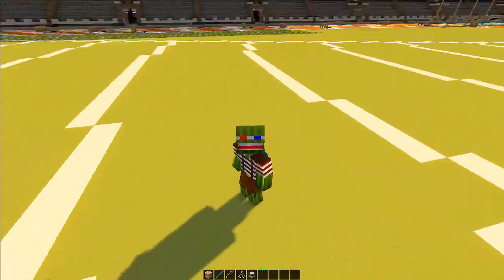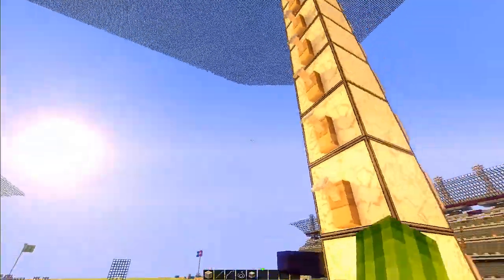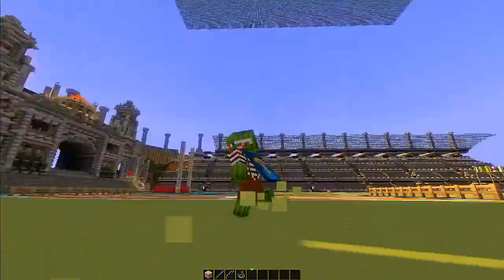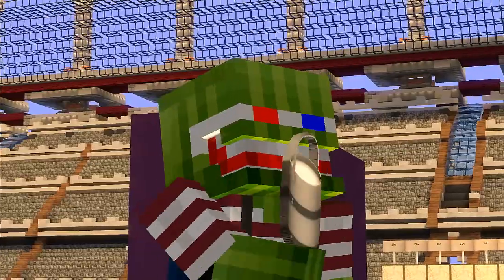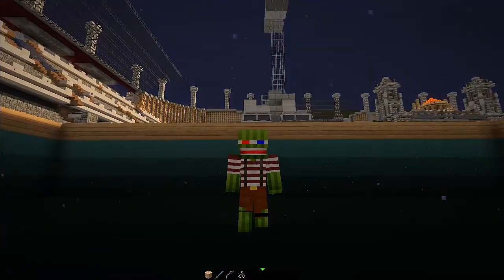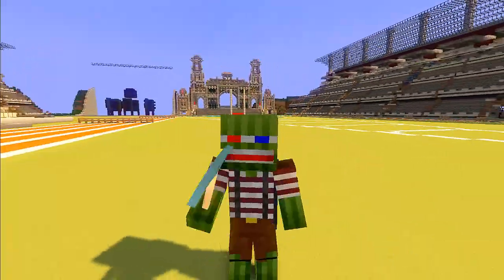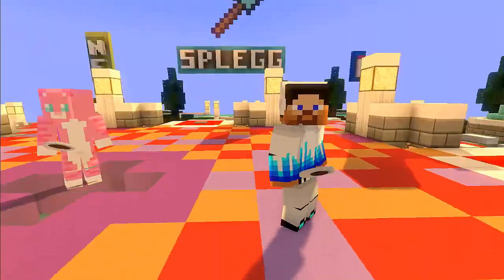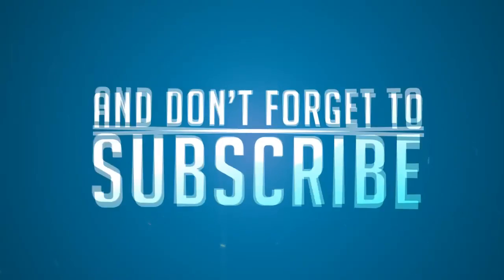Minecraft: Mod Showcase | Animated Player Mod - New Movements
The Hive

IP: hivemc.eu

-Partner with Kuantum-

-The Havoc Crew -

-Join the crew below-

Green Havoc
Welcome to Green Havoc, and this... is our Steam Group.
Please, stay for a while. Make yourself at home!

"Our mission in Green Havoc is simple at it's core. We strive to promote a great gaming environment. We have been able to develop not only a great gaming experience but also long lasting friendships, as we are more than just the games we play. We are, at our centre, one big family. We believe that our community should be built on more than just games. We are held together by the bonds of friendship and the sense of belonging to one great online family! So lets bring 'Gamers' from all over the world together in a friendly, multicultural helpful community."

Values:
► Respect towards each other in all circumstances
► Friendship first, gaming second
► To be helpful to all wherever possible

Every Saturday we'll set a gaming session for all members wanting to join. It will be highlighted in the events.

In Progress Garry's Mod Server Date N/A but updating progress

► WATCH IN 1080p FOR BETTER EXPIERIENCE